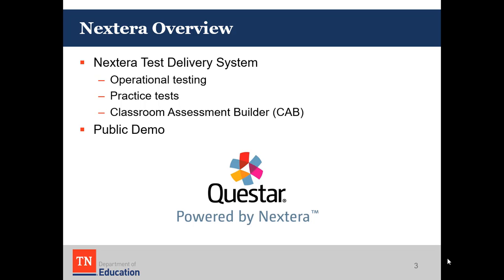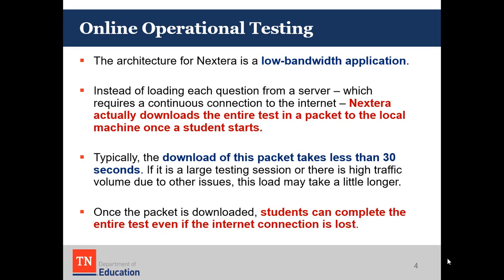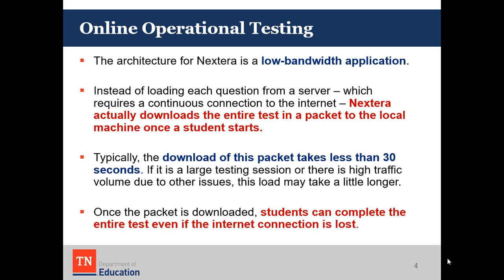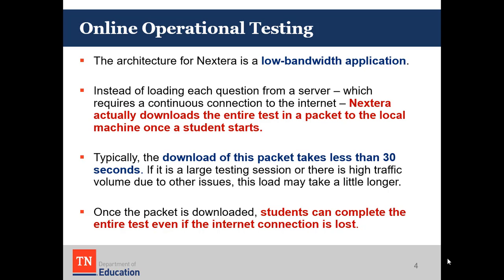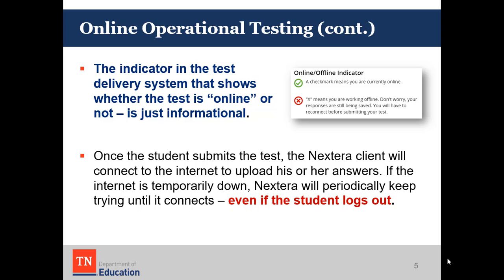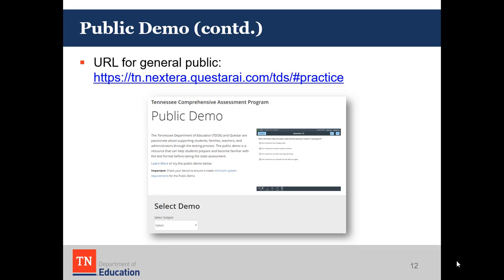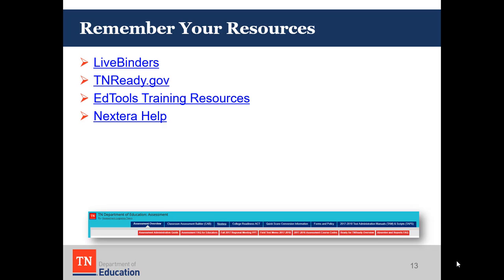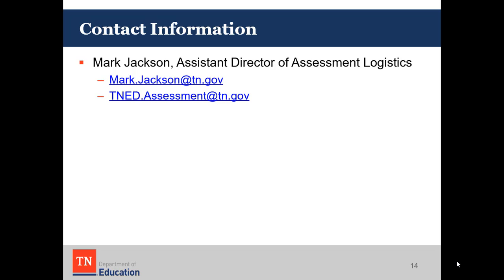Nextera Products TNPTC